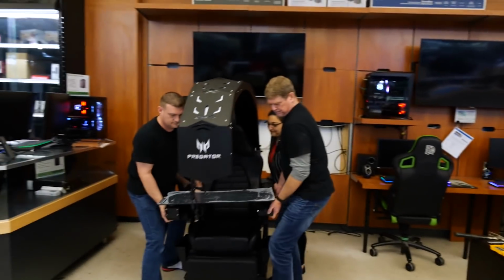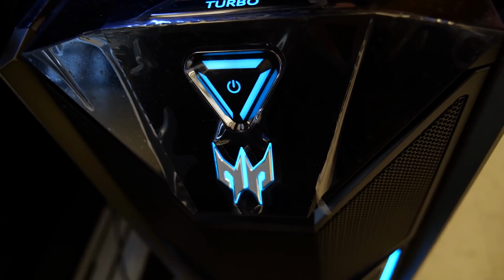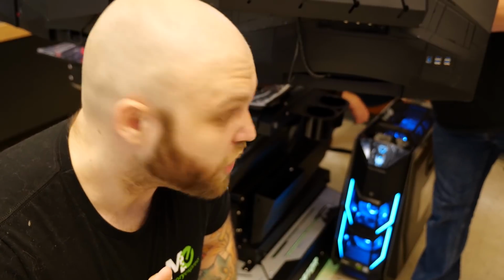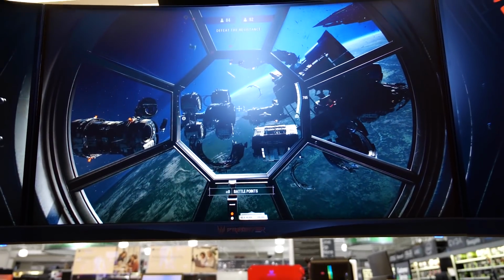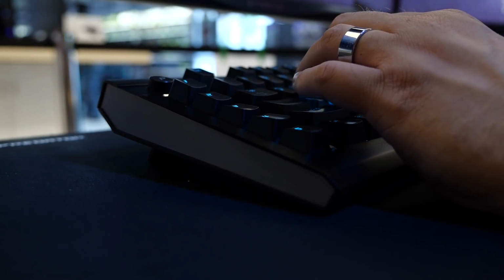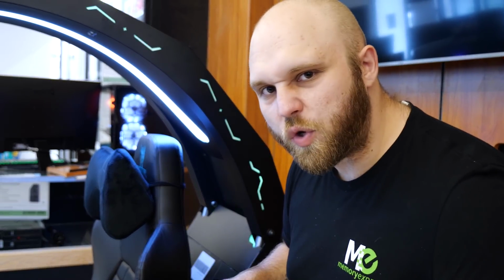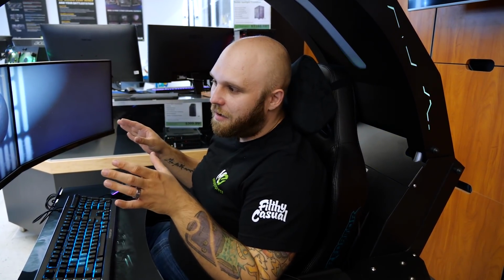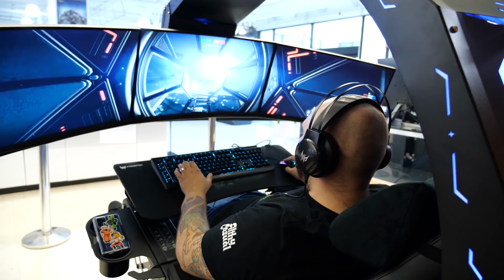ULTIMATE UNBOXING with the Acer Predator Thronos All In One EXPERIENCE - First to Arrive in Canada!!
Acer is redefining PC master race standards for enthusiast gamers worldwide. They're calling it the Predator Thronos. Seriously, this thing is no joke. It's 400 pounds of pure adrenaline.

If you're looking for the included peripherals you can purchase them separately to make your own gaming set up Royalty:

Credits:
Host - Steve
Writer - Ronnie
Camera / Editor - Noelle